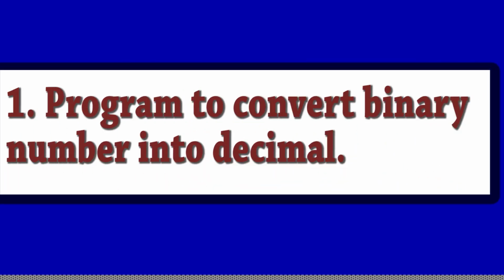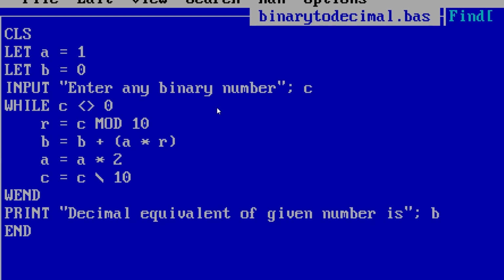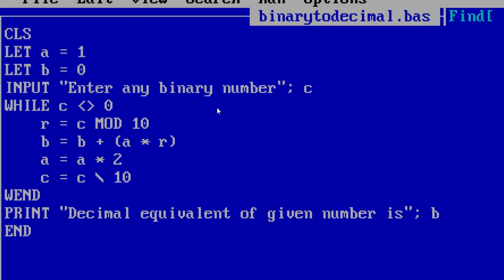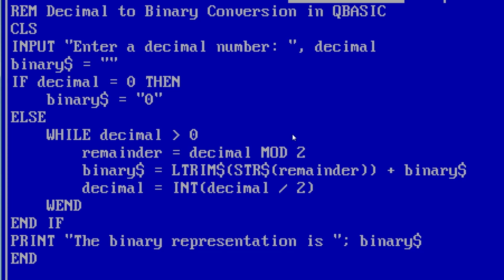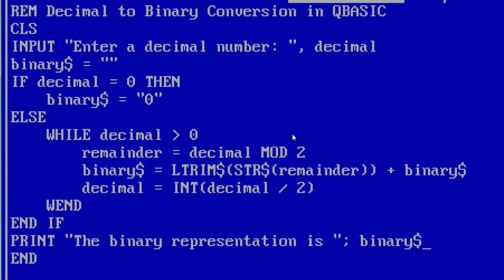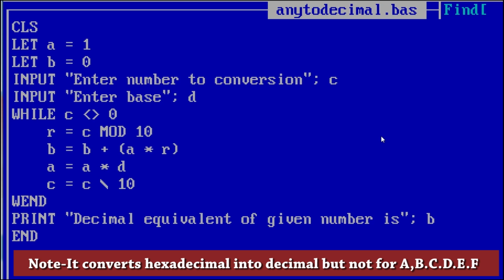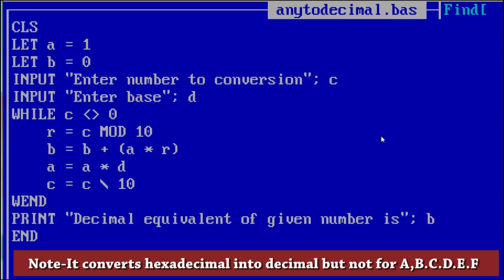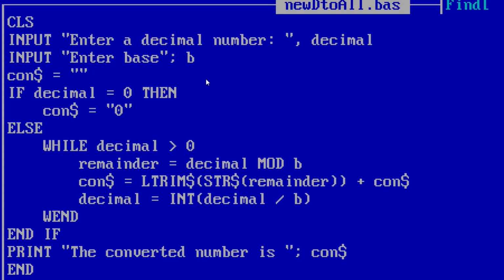QBASIC || Conversion || Binary To Decimal || Octal To Decimal || Hexadecimal